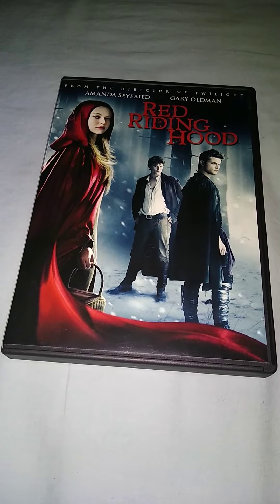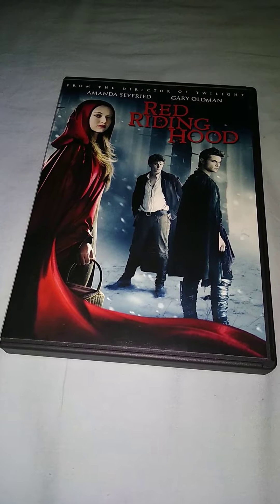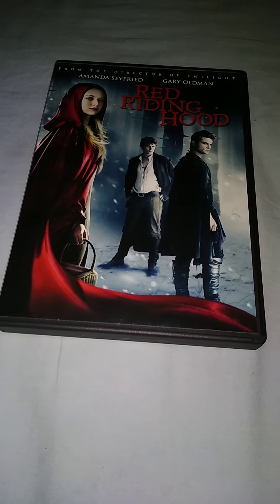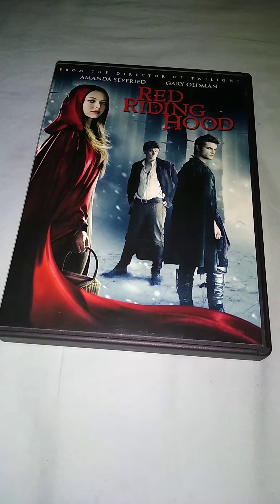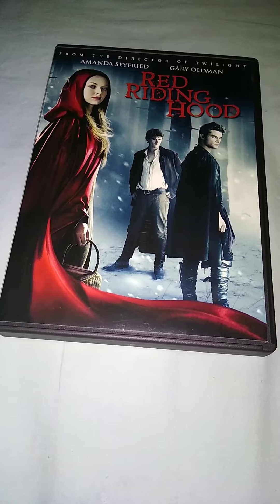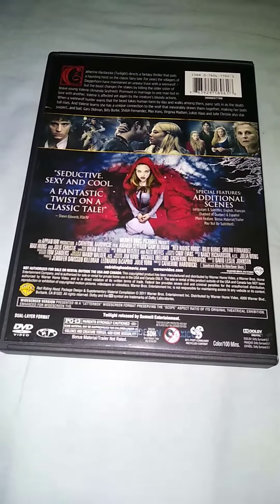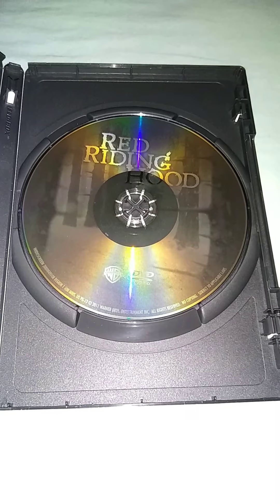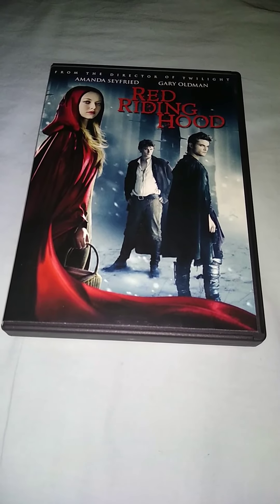Red Riding Hood DVD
I bought Red Riding Hood the 2011 movie on DVD pre owned at Zia record exchange for a a 1.99 pre owned at Zia record exchange the disc was like new condition it had zero to no scratches on it